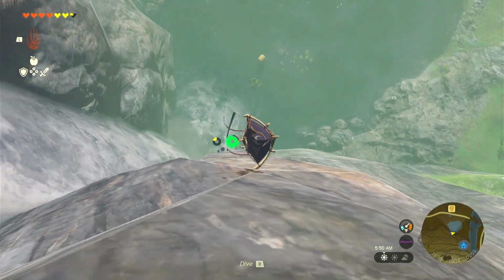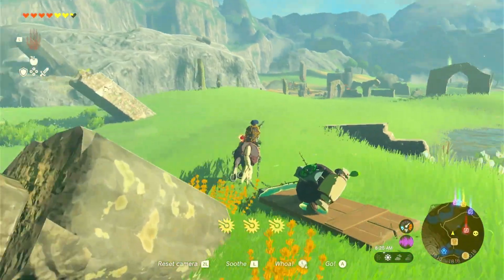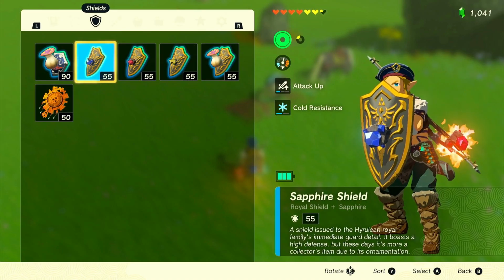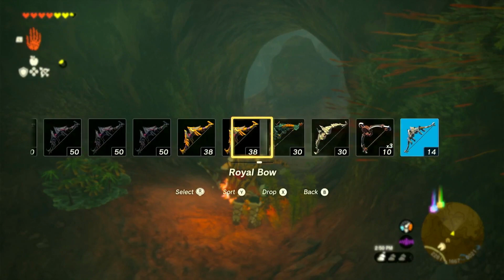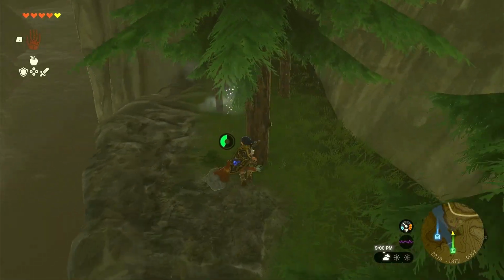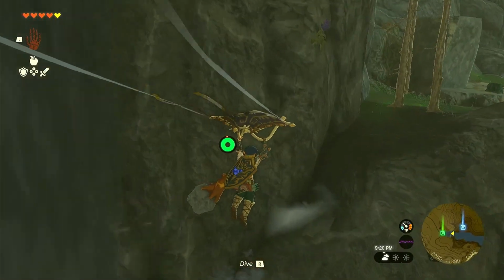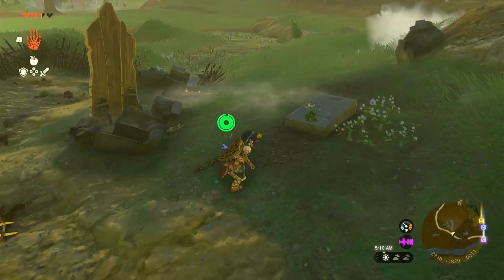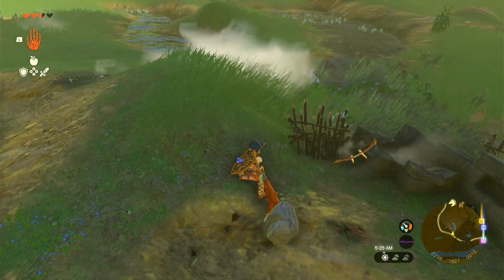TotK034 Fort Hateno Cave Area Enroute To Barbarian Helm Location: Shields 101, Koroks & Treasure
Travel to Fort Hateno Cave, Forth Hateno, and Robred Dropoff Cave while collecting Korok Seeds and Treasure Chests along the way! Plenty of Swift Violets, construct parts, monster parts, bubble gem, and much more! Also learn different uses for shields in Tears of the Kingdom to include Topaz shield, Sapphire Shield, Ruby Shield, Opal Shield, and Puffshroom Shield!

tags fort hateno cave robred dropoff barbarian helm korok seeds treasure chests shield puffshroom topaz opal ruby sapphire bubble frog gem tears of the kingdom totk legend of zelda